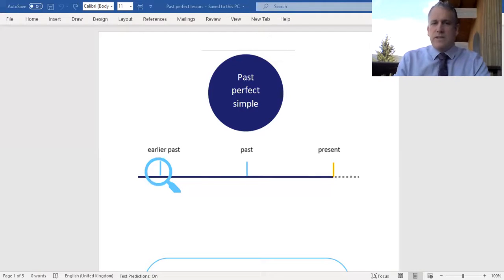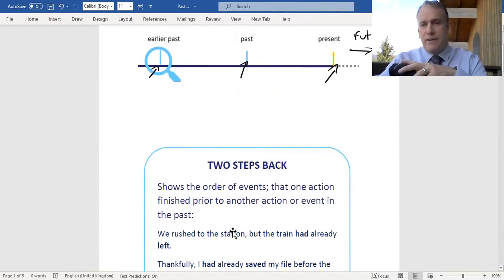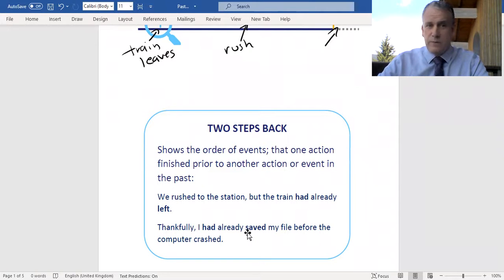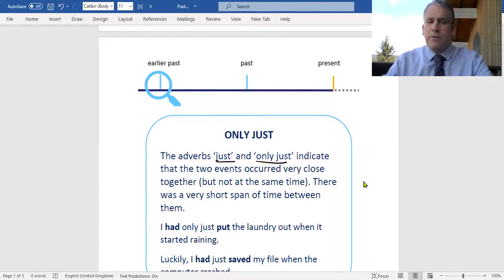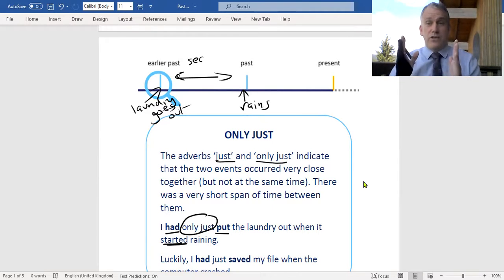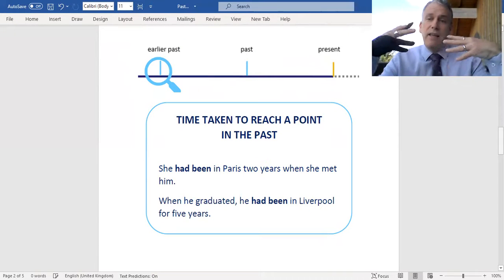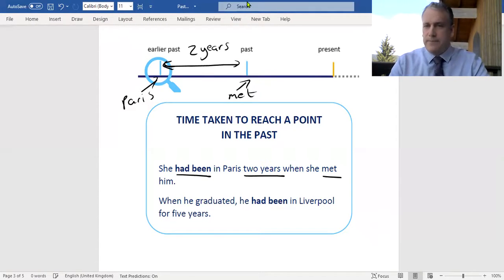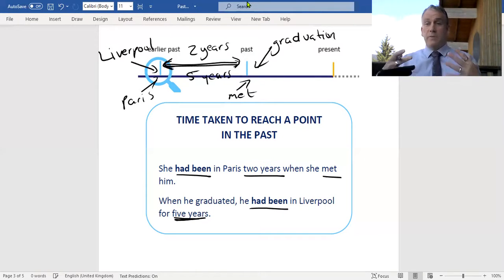English Grammar: Past Perfect Tense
One of our Academy's IELTS teachers explaining the Past Perfect Tense.